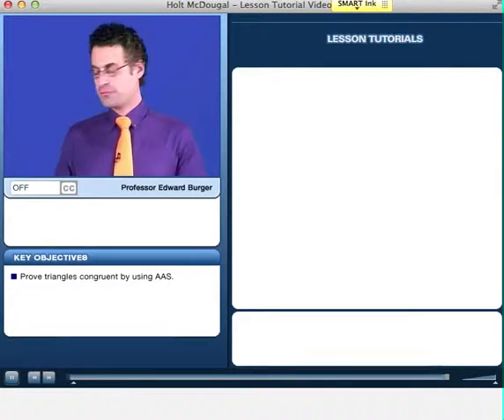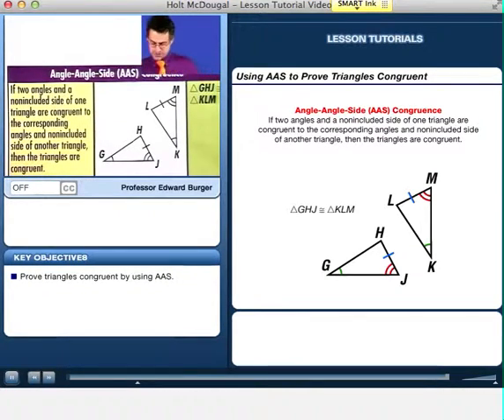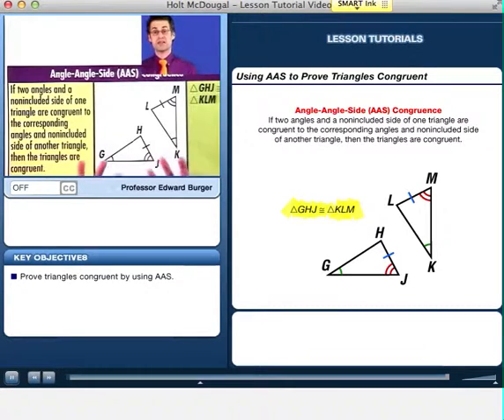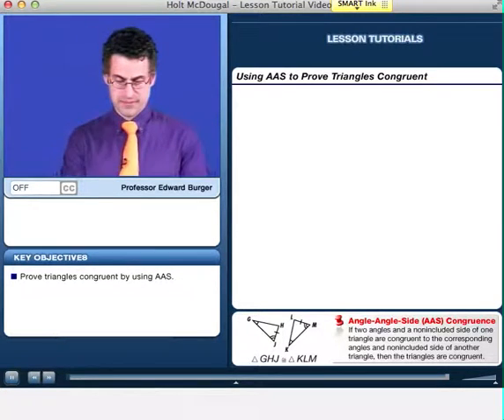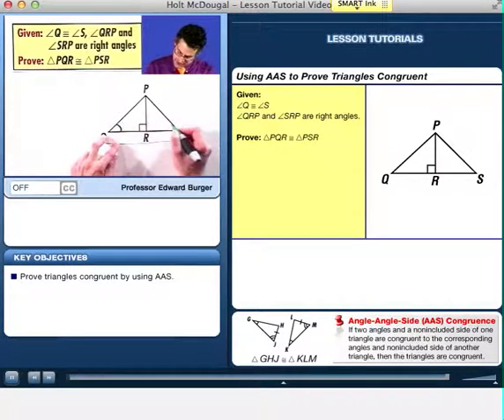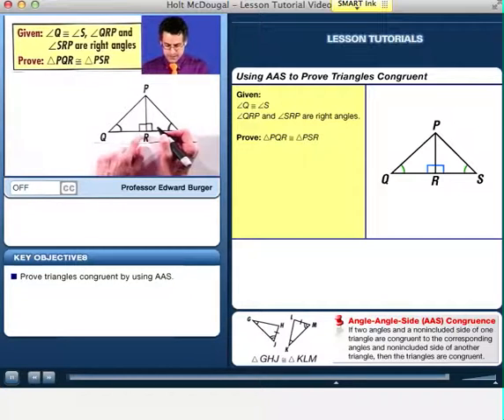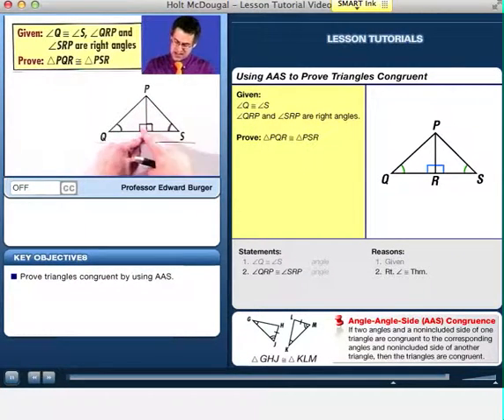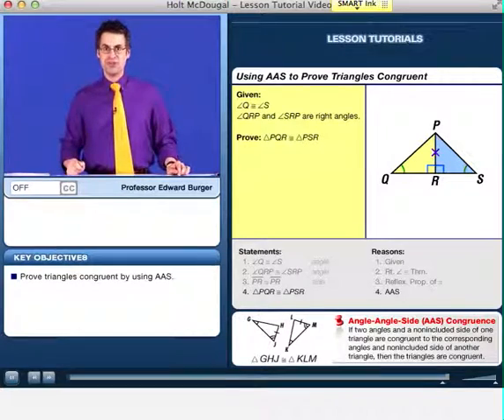4.5 Example 3